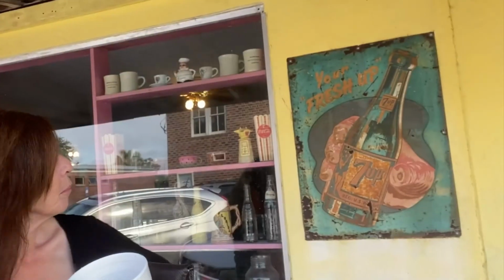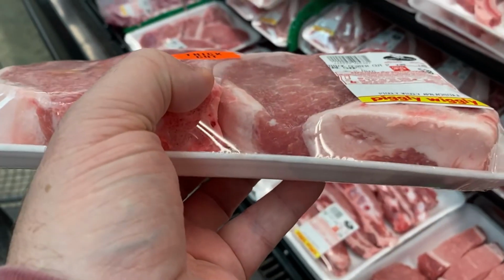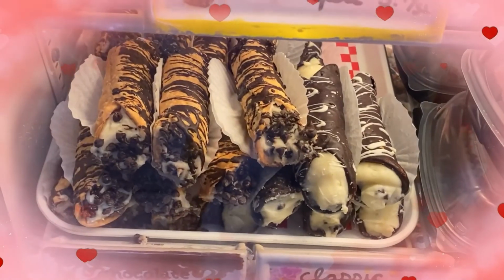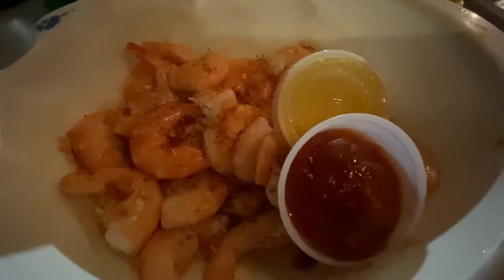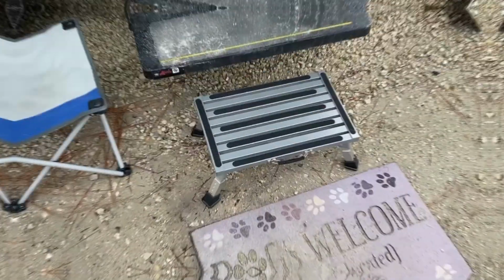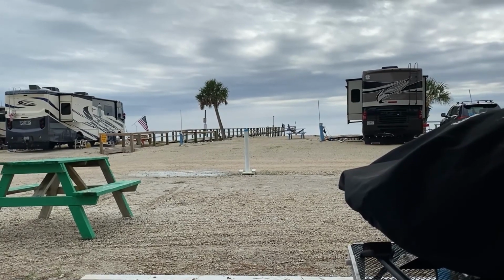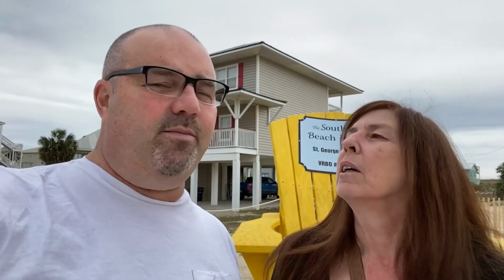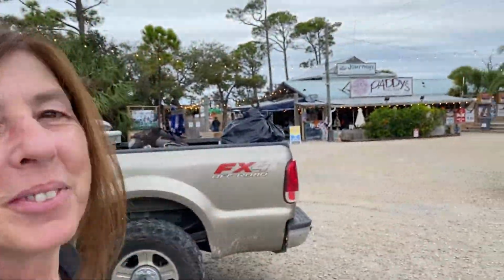Touring Florida's Forgotten Coast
During the month of December 2021, Missy, Stuart, and the 3 doggies stayed in Carrabelle, FL. A great little town along Florida's Forgotten Coast. Our journey along Florida's Forgotten Coast continues.

We parked our Thor Venetian for close to a month at Ho-Hum RV Park in Carrabelle, FL. Check out their website and we'll have a more in-depth review in the upcoming weeks.

First off, we enjoyed a late breakfast/early lunch at Carrabelle Junction.  @nomadicfanatic would love this place for all the classic Coke, Pepsi, Dr. Pepper, and all other great classic signs and advertising.  It was really one of the only places in Carrabelle for breakfast.

We enjoyed an afternoon in Apalachicola FL. I know we got the name wrong.  Don't fault us for us making a mistake with the name of your great town. We really enjoyed Apalachicola, lots of fun stuff to do.  Apalachicola is known as the Oyster capital of the world.

Our first stop was Piggly Wiggly.  Just because.

Next, we stopped to stock up on our seafood at 13 Mile Seafood Market.  Now, this is a must-stop. Great shrimp... we loved it.

After a quick visit to the Piggly Wiggly and a walk-thru downtown Apalachicola, we stopped for a coffee from the great people at the Apalachicola Chocolate & Coffee Company.  Oh my, it was one of the best coffee's we've ever had.

Missy and Stuart enjoyed a coffee and cigar sitting on the patio at Bottom's Up and just watched the afternoon slip away.

Before the day ended, we stop at Fathom's for some cool beers, oysters, peel, and eat shrimp and gumbo. Please we got to hang out with some retired USMC guys. Who rah!

Day Two

We also made a trip to Crawfordville for breakfast. Since Crawfordville had one of the closest real breakfast places.  We enjoyed a great breakfast at the Breakfast Station.  Before we left Crawfordville, we had to make a quick stop at the Crawfordville Smoke Shop

Did you know that Missy and Stuart are Lord and Lady Crawford? Yes, we are landowners in Scotland.

We also got some cool new things for the RV from Amazon.

Before we wrapped up for the evening, we enjoyed one of our favorite YouTube shows @LivinRVision

Day Three

We went touring lighthouses in the area.  The first stop was the Crooked River Lighthouse, it was closed but we toured around the grounds for a bit prior to heading over to St. George Island.

Then we headed to St. George Island.

The first stop was the Big Yellow Chair which is a great marketing idea for a VRBO. looks nice on the inside. Great advertising.

Then, we climbed the 92 steps to the top of the St. George Island Lighthouse.  The views were amazing.

After climbing the 92 steps at the St. George Island Lighthouse, we stopped at Paddy's Raw Bar on St. George Island for some more gumbo and Key Lime Pie before heading back to Carrabelle

Full-Time RV Living with 3 Dogs & Full Time Jobs!

We live full time in our 2017 Entegra Cornerstone 45B, work full time taking care of all the digital advertising needs of IT service firms globally, and still have time to enjoy life.

Hopefully, this channel shares the joys of full-time RV living with 3 great dogs.  The digital nomad lifestyle and so much more.

Welcome to 3 Dogs & A RV.

In the spring of 2021, Melissa and Stuart Crawford sold their home and all their belongings in Sebring, Florida, to become digital nomads and travel North America with their 3 dogs, Sammy, Archie, and Spookie.

We first purchased a 2019 Fleetwood Flair.  We quickly realized that this wasn't ideal for full-time RV living. We upgraded to a 2021 Bounder 35K. In September 2021, we purchased a 2022 Thor Venetian Diesel Pusher from Colton RV in North Tonawanda, NY and after just a few short months, determined this RV wasn't for us. Finally, we are in our Entegra Cornerstone and love it.